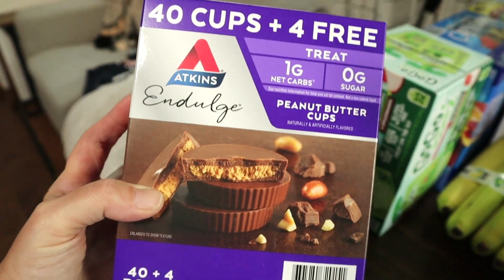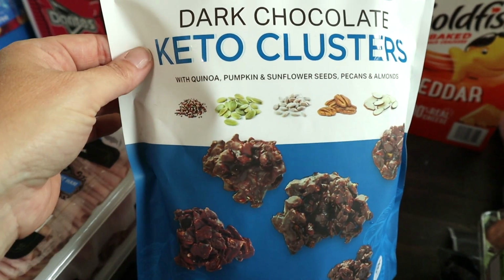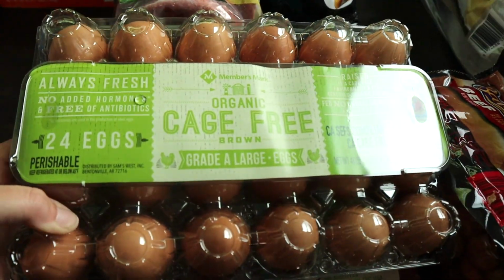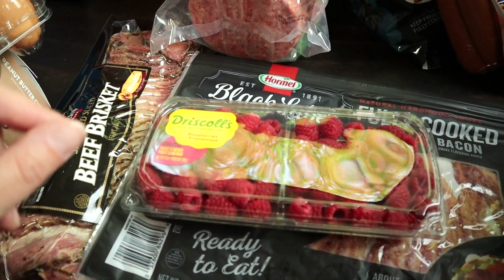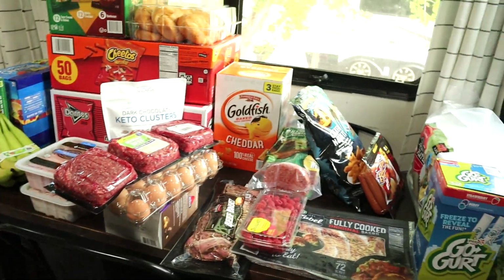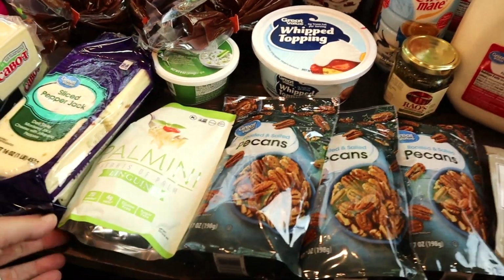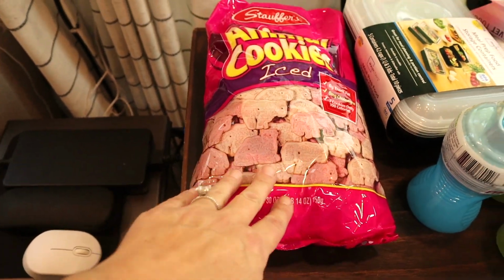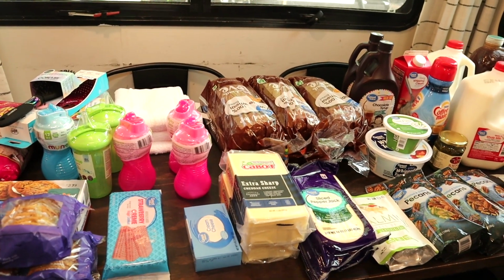Large Family Fill-in Haul | Sam's Club | Walmart | South Dakota